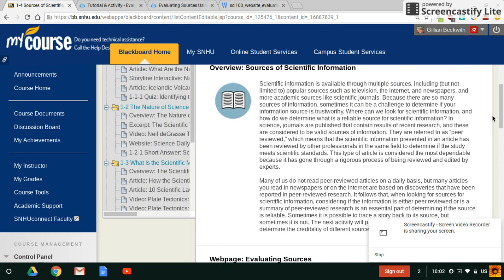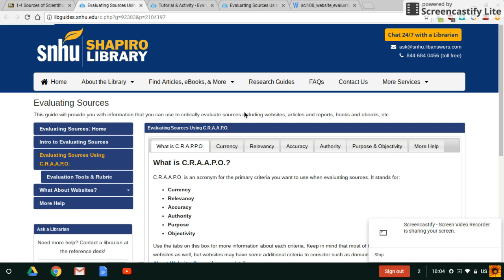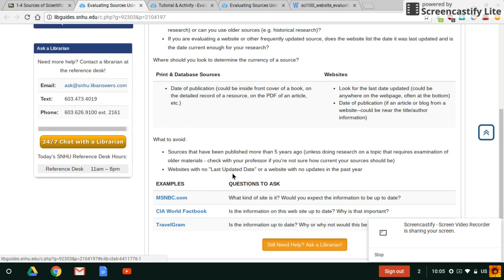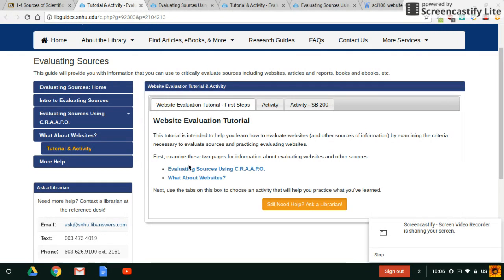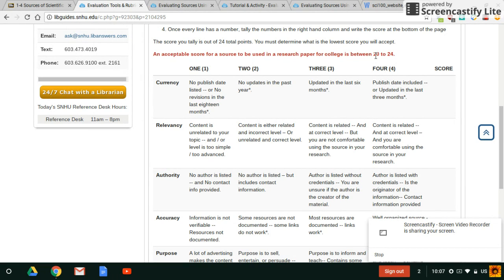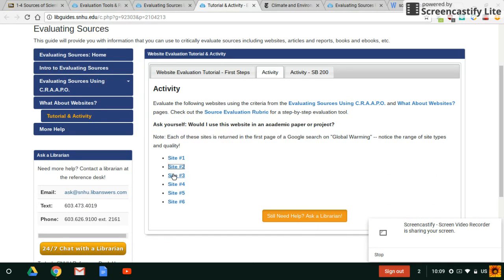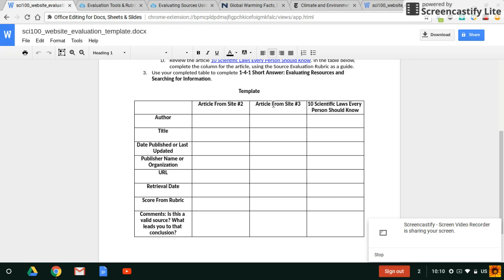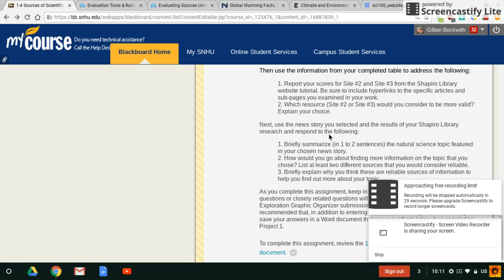Assignment 1-4-1 Instruction Tutorial